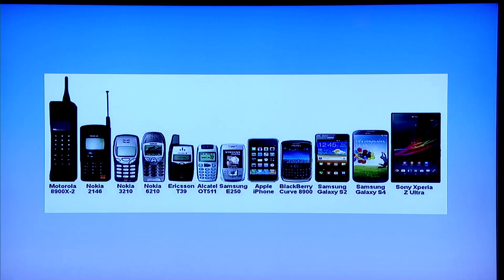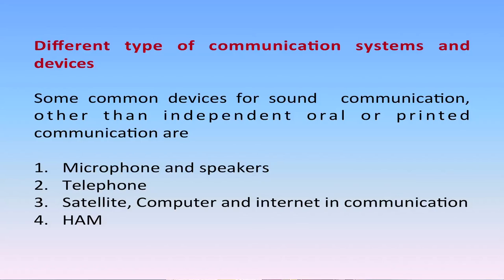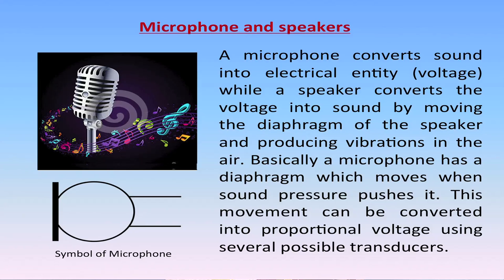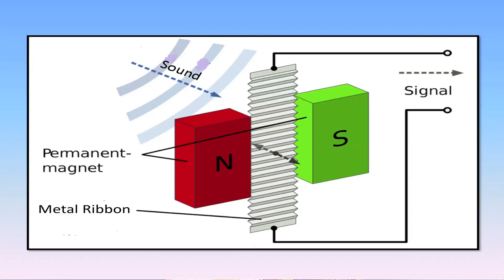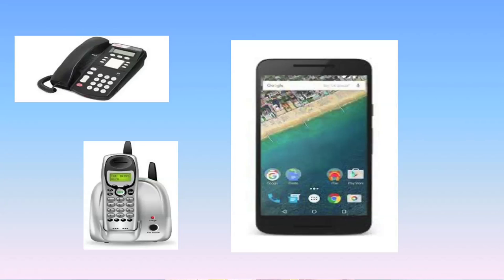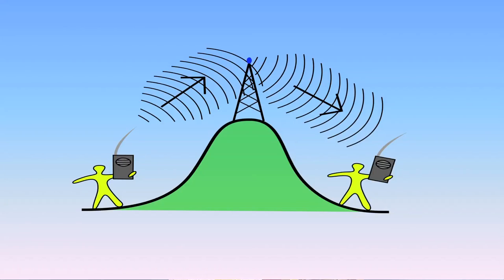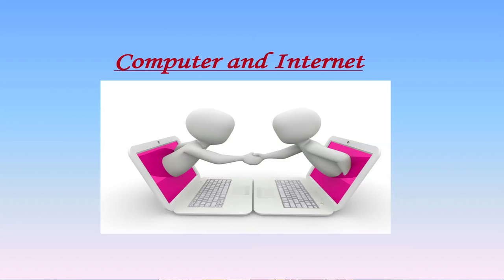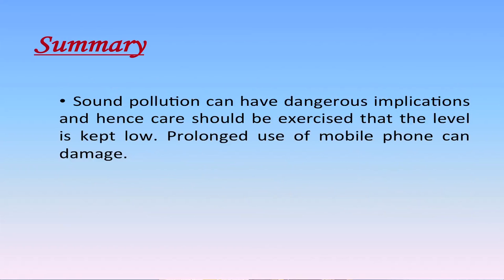Physics Sound and Communication p 2